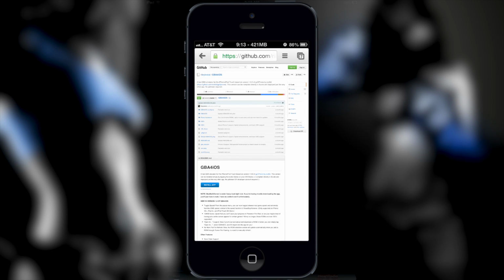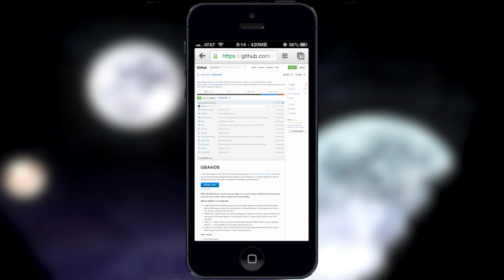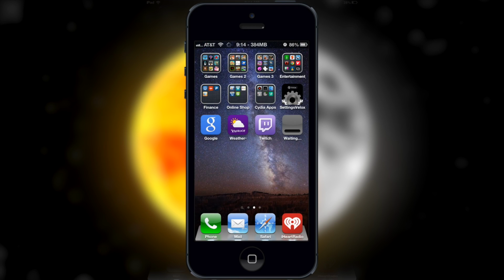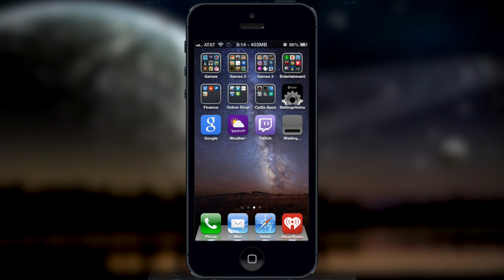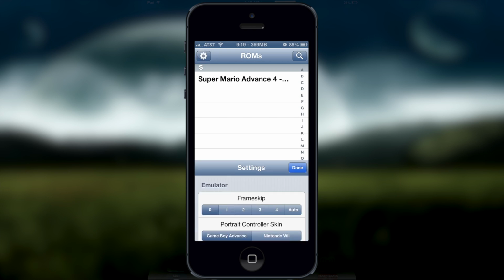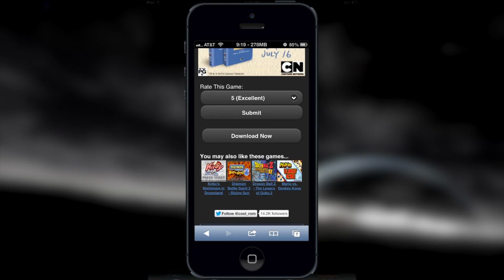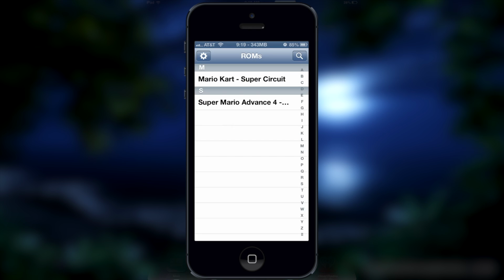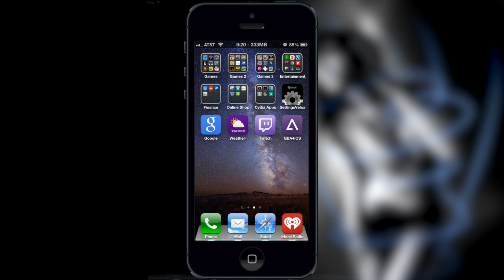GBA4IOS: Play GameBoy Advance ROMS on your iPhone, iPod touch, and iPad WITHOUT Jailbreak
link to GBA4IOS